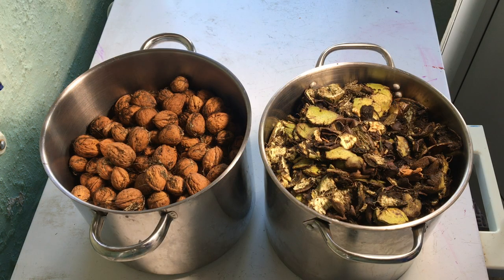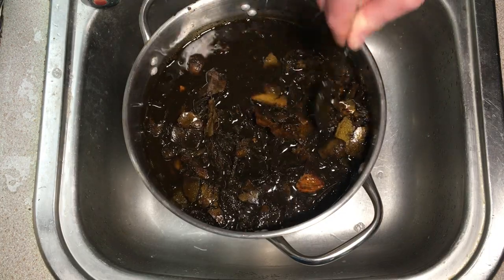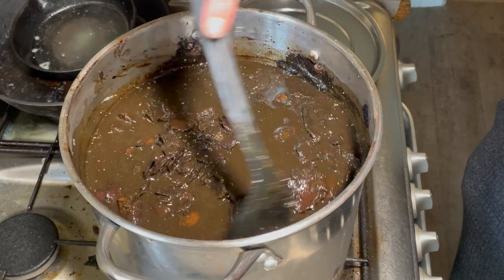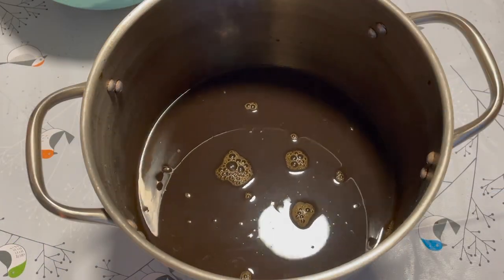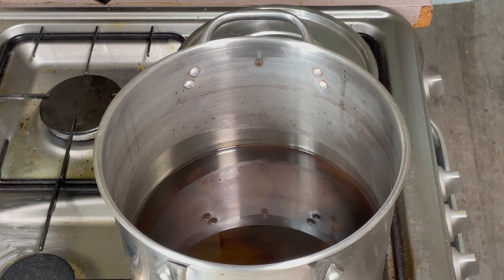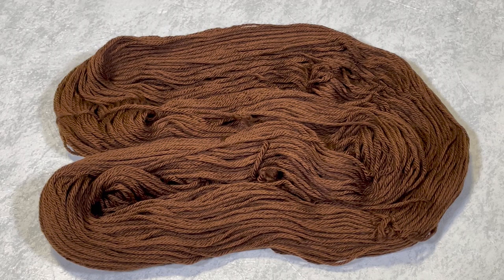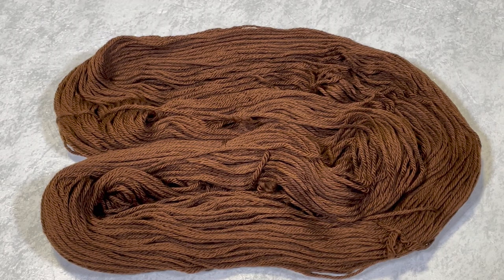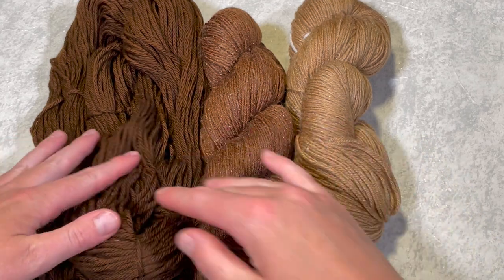Dye Time #53: Natural Dyeing with Foraged Walnut Husks, Creating the Walnut Dye Bath, Dyeing Yarn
In this video I have a go at some natural dyeing again. I dye 100g Superwash Merino yarn in walnuts that I've foraged. This video explains how to extract the tannin to make the dye bath, then how to dye yarn with the dye you've extracted. I foraged these walnuts in October 2020 and finally dyed with them in July 2021.

Featured in this tutorial:
Yarn: 100g of Superwash Merino
Dye: Natural walnut dye

Facebook.com/fromthecauldron
Twitter.com/fromthecauldron
Instagram.com/fromthecauldronuk